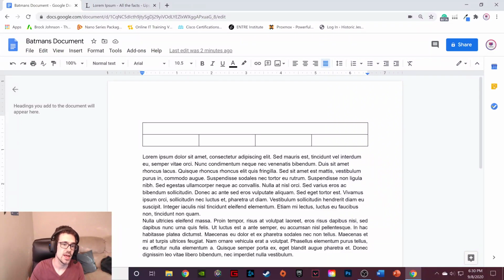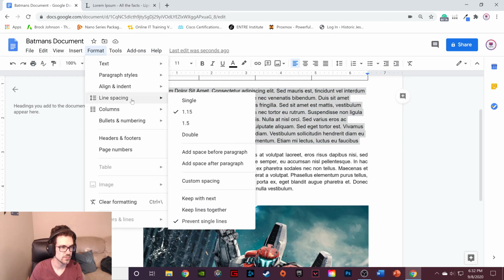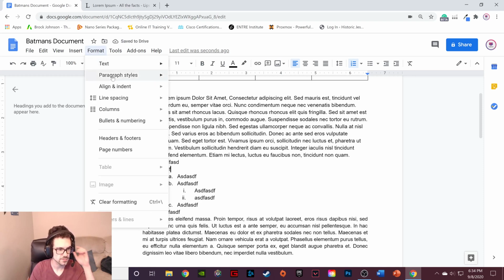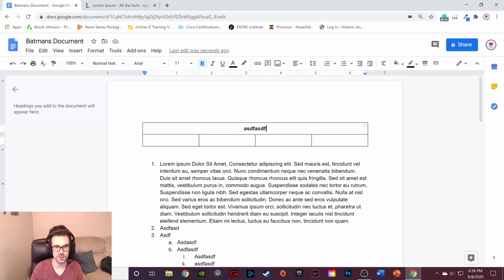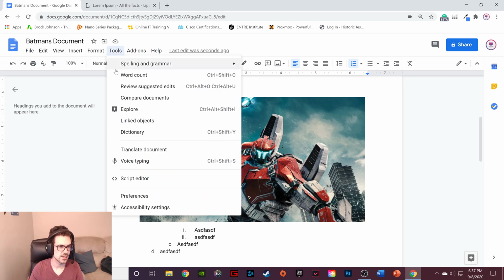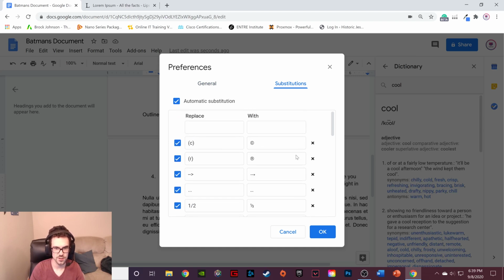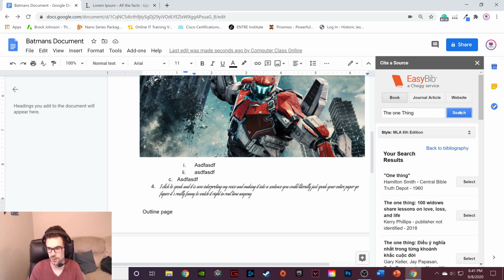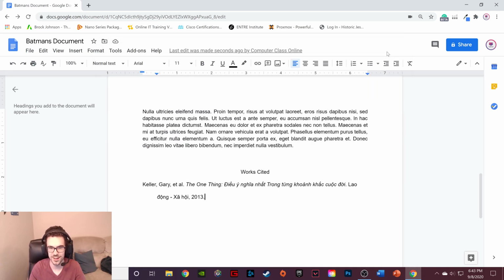Google Docs Menu - Format, Tools, Ad-ons, Help | Basic Computer Class | Lesson 3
The last four tabs of the Google Docs Menu are Format, Tools, Ad-ons, and help. In this video, I give an overview of these tabs and explain the features hidden within them that make Google Docs an incredibly versatile word processing program.